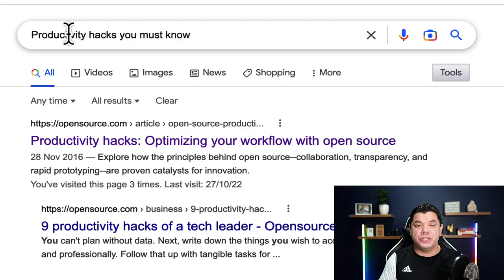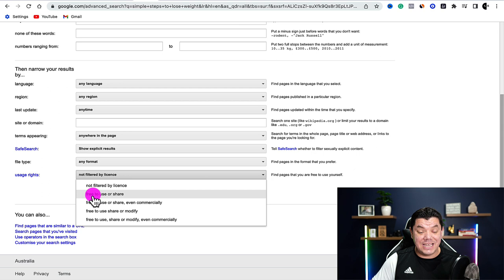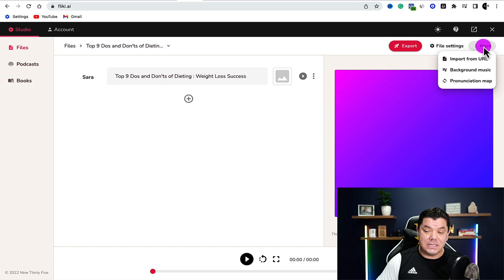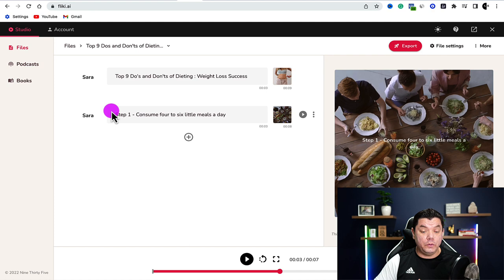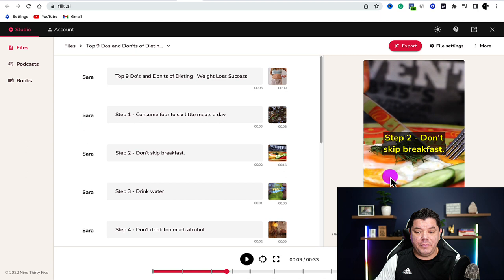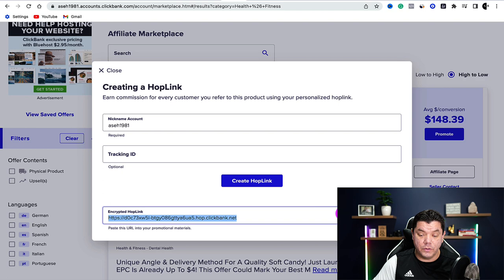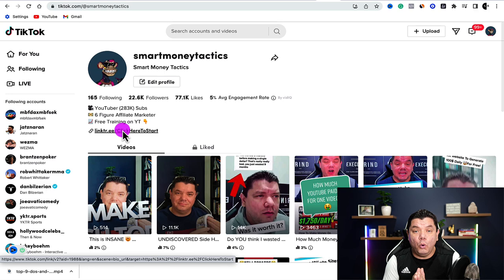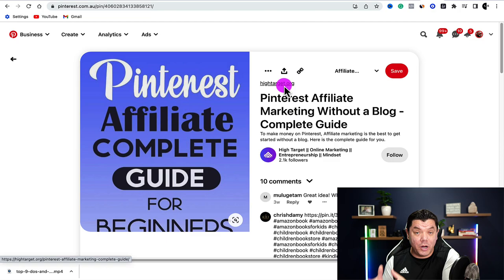How to Convert Articles Into Videos LEGALLY & Make $800 Daily With Affiliate Marketing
How to turn articles into videos to make money online legally with affiliate marketing using a brand new AI tool that can be used for free. This is a really easy way to turn articles into videos in minutes using AI and get paid using multiple social media platforms like YouTube, TikTok, Rumble, Pinterest, and Instagram I'll show you how to promote multiple products on each platform and the best affiliate marketing products to choose.

All you need to do is follow the simple steps outlined in this video and you can get started today!

Get Video Ideas and Scripts written Up With A.I 10x's Faster